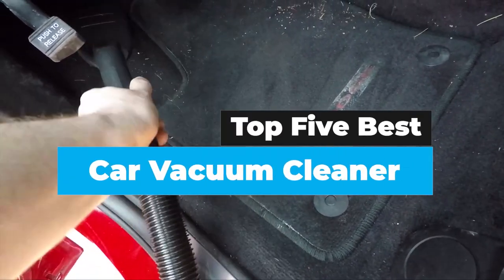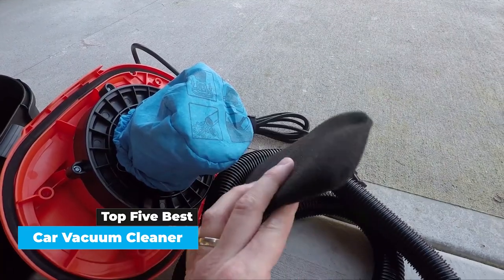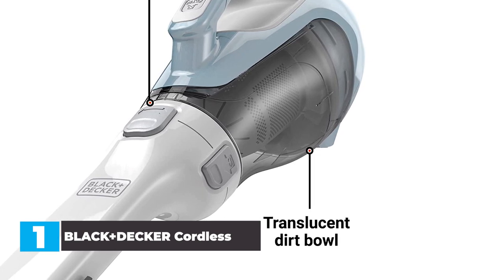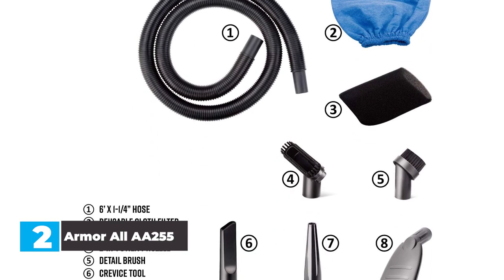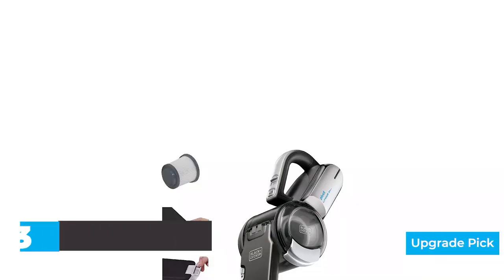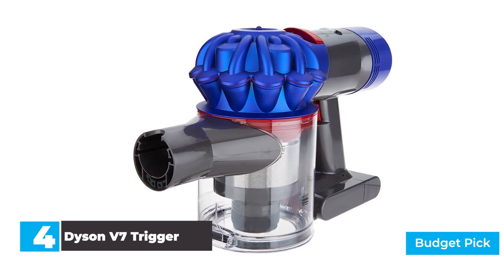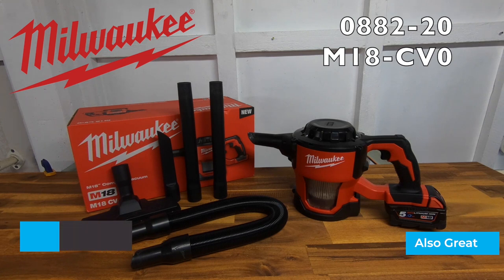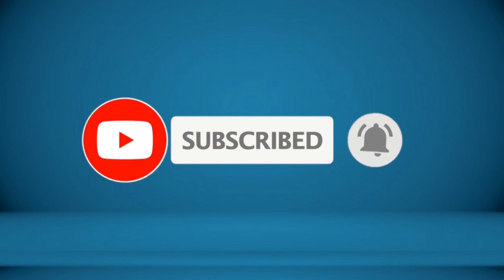Top 5 Best Car Vacuum Cleaner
When choosing a car vacuum cleaner, consider the following factors:

Power: Look for a vacuum cleaner with a high power rating measured in watts, to ensure it can effectively remove dirt and debris from your car.

Corded or cordless: Decide whether you want a corded or cordless vacuum cleaner. Corded vacuums usually have more power, while cordless vacuums offer more mobility.

Filtration: Look for a vacuum cleaner with a high-efficiency particulate air (HEPA) filter to capture small particles such as dust and pollen.

Attachments: Consider the attachments that come with the vacuum cleaner. Look for ones that will be useful for cleaning the specific areas of your car such as crevices, upholstery and tight spaces.

Size: Look for a vacuum cleaner that is small enough to maneuver easily in your car but large enough to have a good suction power.

Brand reputation: Research the brand and read customer reviews to get an idea of the quality and reliability of the product.

Price: Compare prices and features of different options to find the best value for your budget.

Battery life: If you choose a cordless vacuum, consider the battery life and how long it can run before needing to be recharged.

Ultimately, the best car vacuum cleaner for you will depend on your individual needs and preferences.

➜ Links to the Car Vacuum Cleaner we listed in this video:

BLACK+DECKER Cordless Vacuum Cleaner
Armor All AA255
BLACK+DECKER 20V Max Handheld Vacuum
Dyson V7 Trigger Vacuum Cleaner
Milwaukee 0882-20 M18

We have just laid out the top 5 Best Car Vacuum Cleaner .

When you are about to purchase a product, you will be confused with all the products available on the market. We are here to help you with that. You can buy or purchase other Products by watching our channel reviews.

Some of the footage used in this video is not original content produced by Smart Reviews Lab. Portions of stock footage of products was gathered from multiple sources including, manufactures, fellow creators and various other sources.